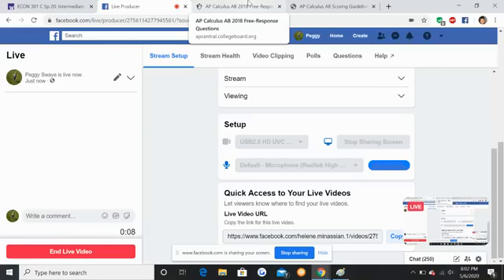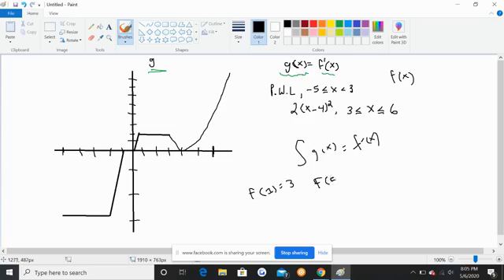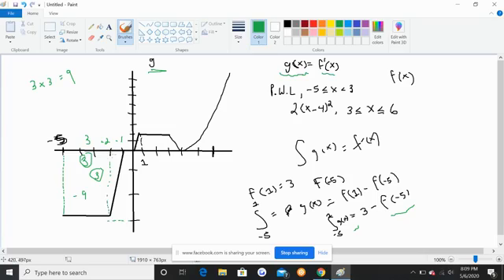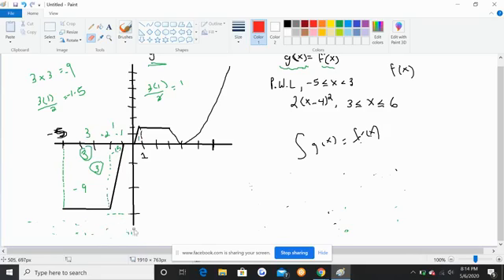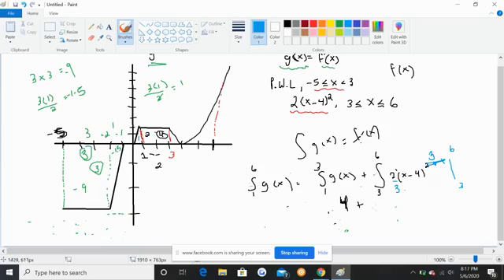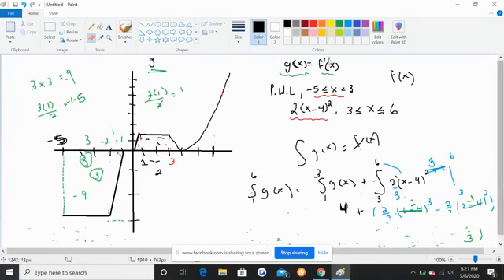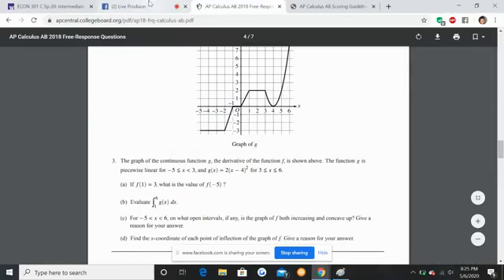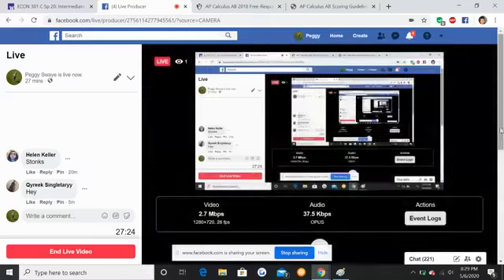AP Calculus AB 2018 Exam Free Response Question 3 Walk Through